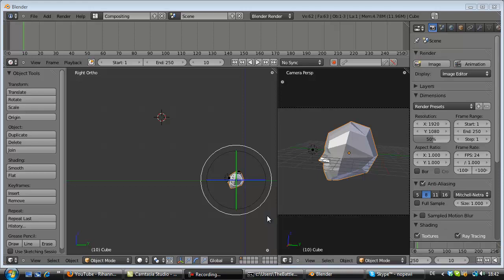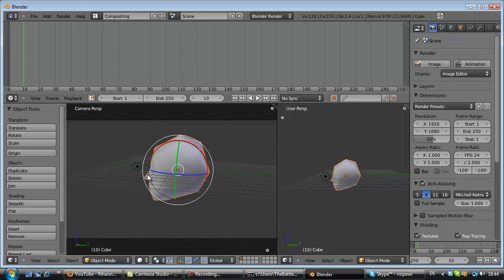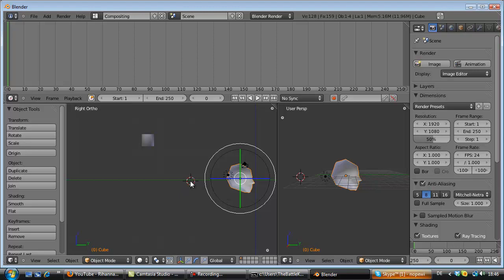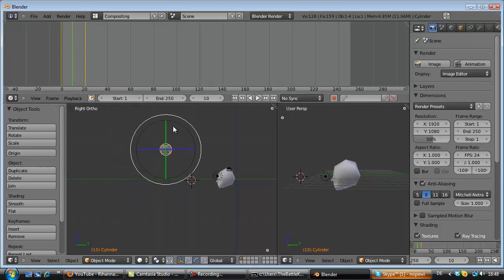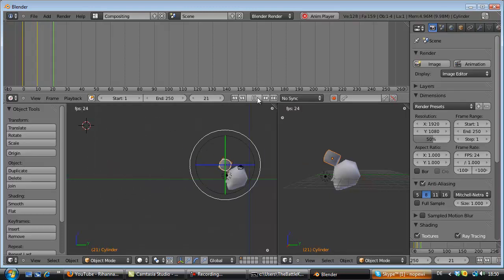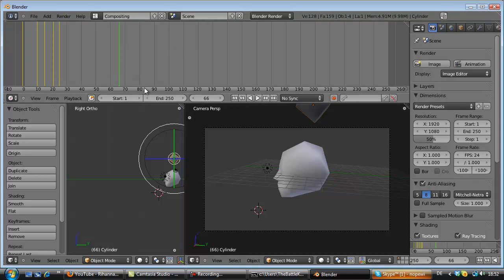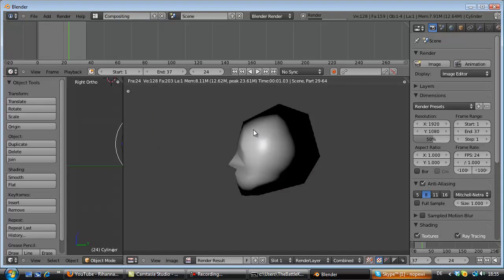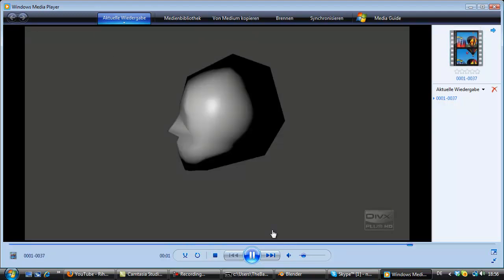Blender 2.56 Tutorial 8: Basic Animation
Here I show you how you can move your objects the right way